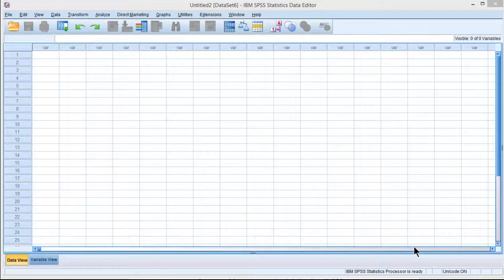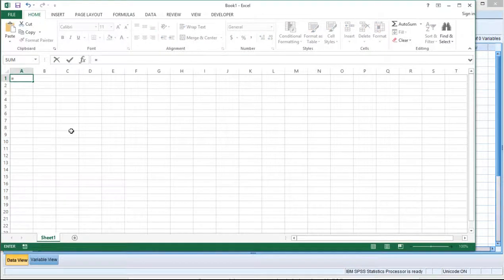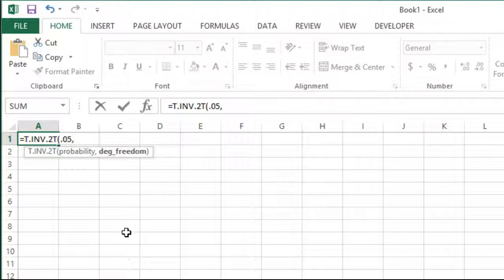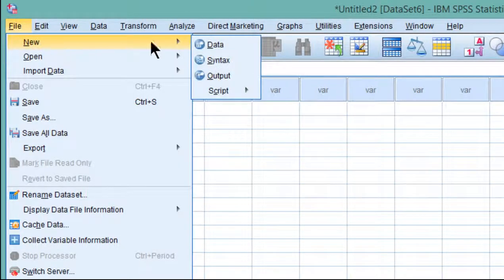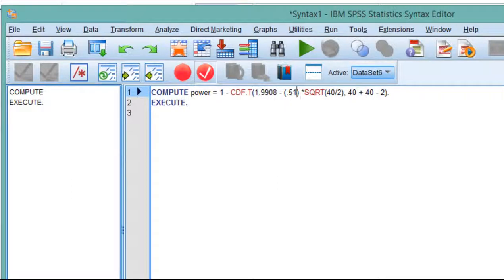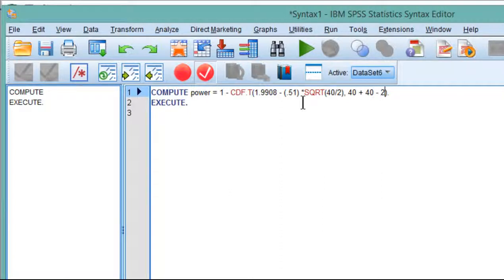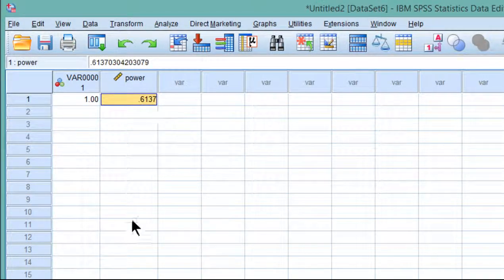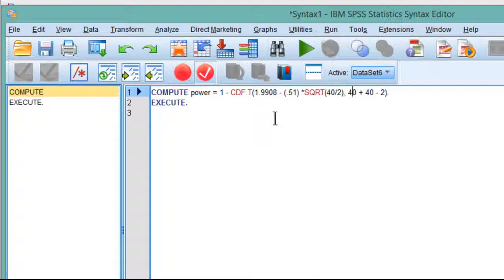V6.20 - Calculate power for t-test in SPSS